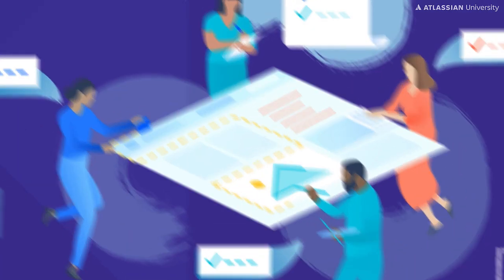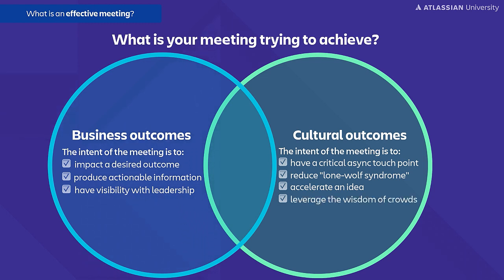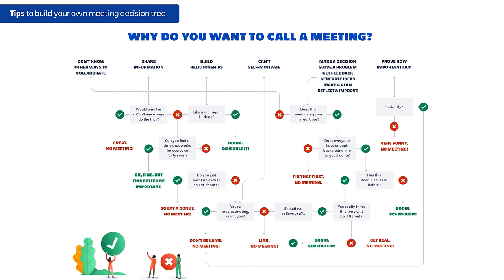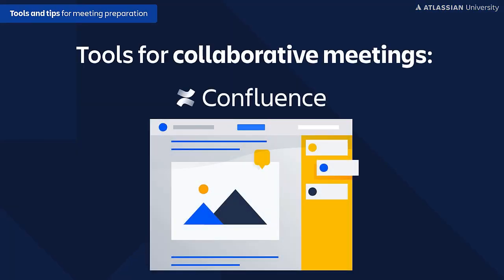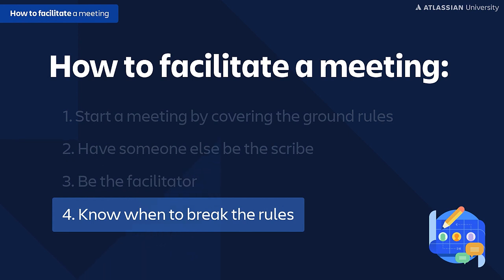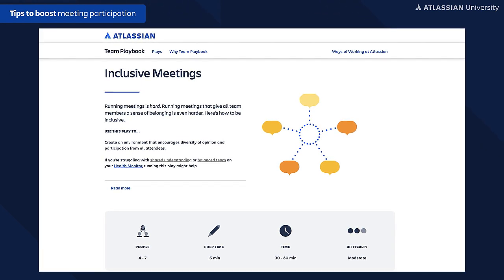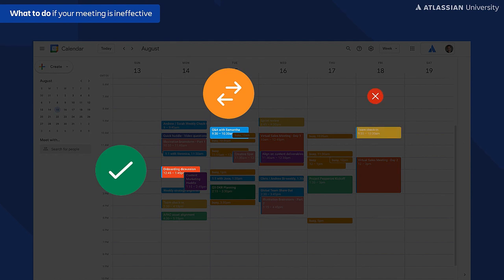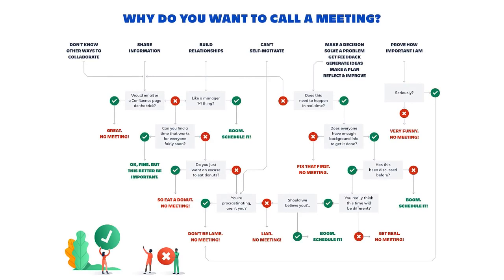How to Run Effective Meetings (Full Course) | Atlassian University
🏅 Earn a free badge when you complete this course on the Atlassian University

0:00 Welcome
1:37 What is an effective meeting?
5:47 How to determine if you need a meeting
10:12 How to prepare for a meeting
15:03 How to facilitate a meeting
22:06 What to do after your meeting ends
26:48 6 simple tips to run better meetings